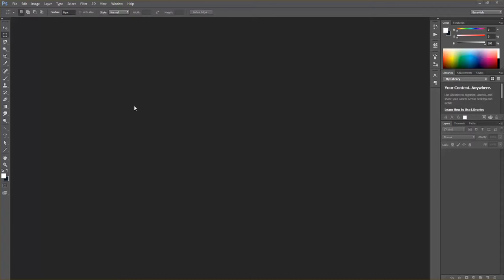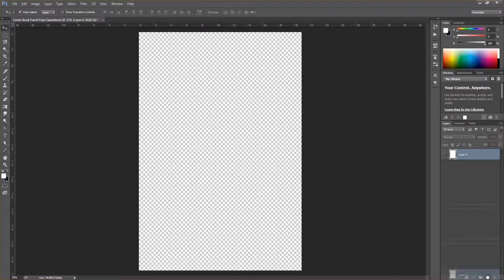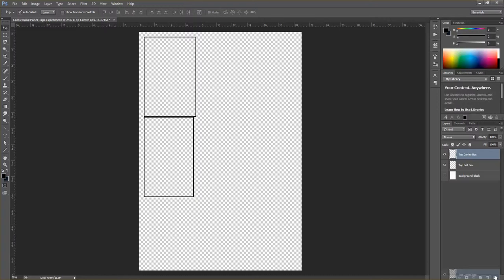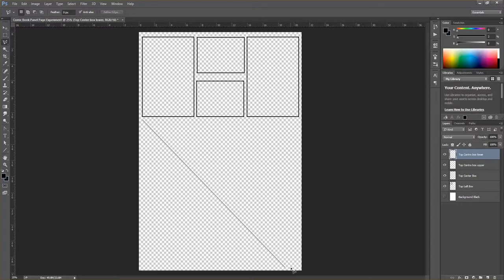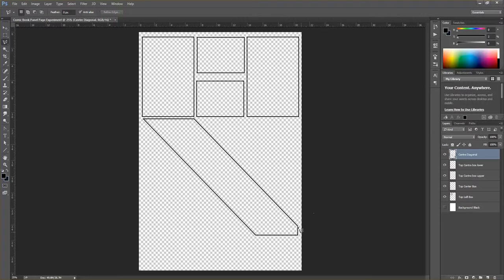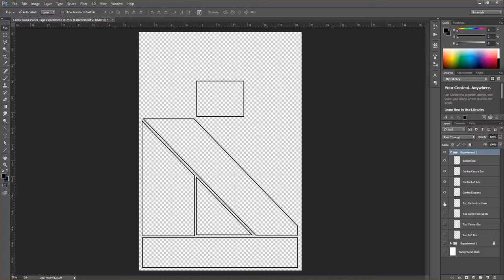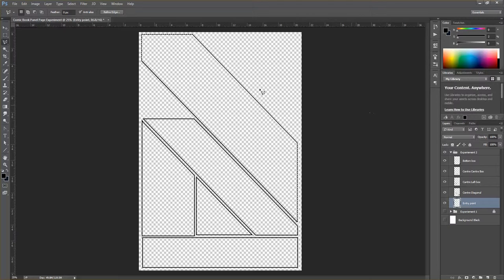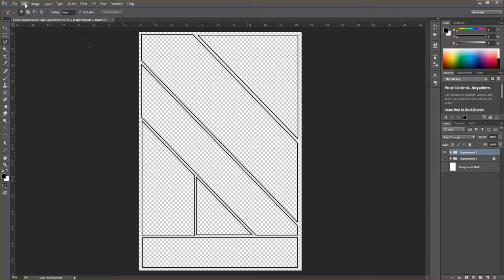01 Digital illustration Introduction Photoshop Creating Comic Book Panels